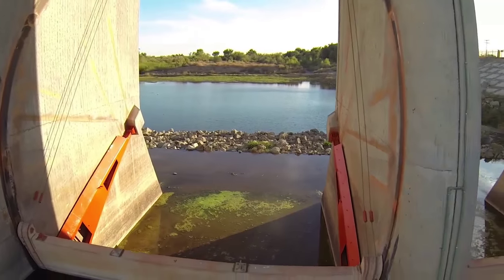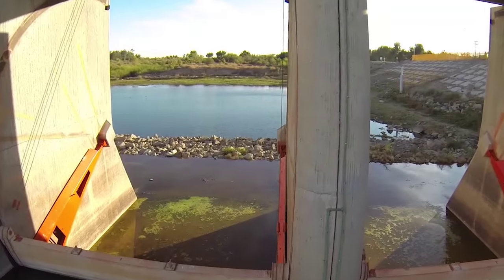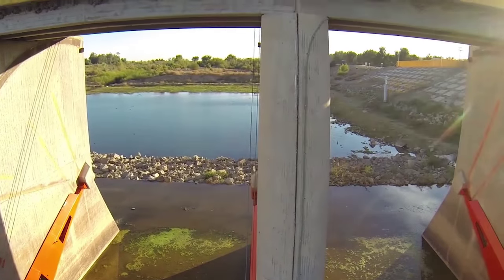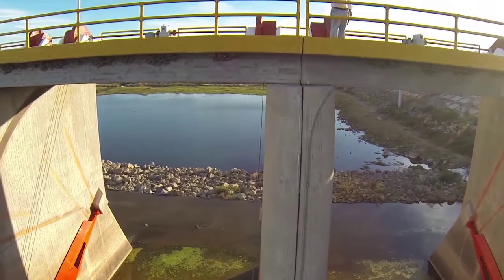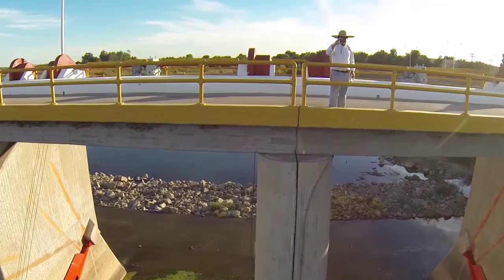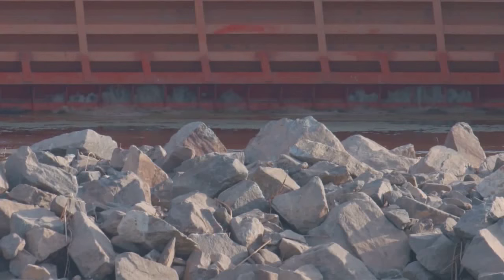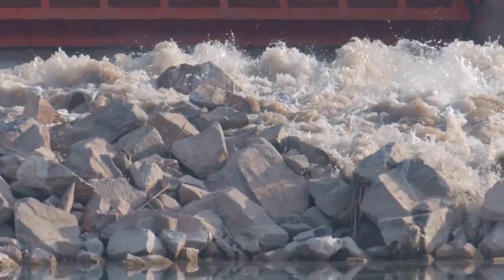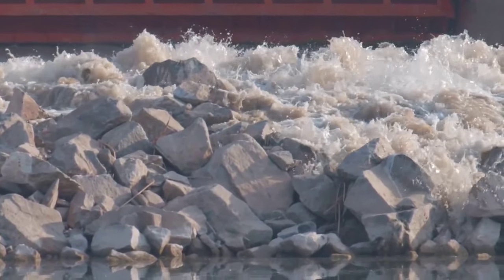RAISE THE RIVER - Report From the Field: Morelos Dam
Raise the River's video blog of activities taking place onsite in the Colorado River Delta restoration sites, featuring Dr. Osvel Hinojosa of ProNatura Noroeste, member of the Raise the River coalition. Osvel is an active participant in the daily restoration activities. This week, Osvel takes us to Morelos Dam, and explains its role in water management to the Colorado River Delta...